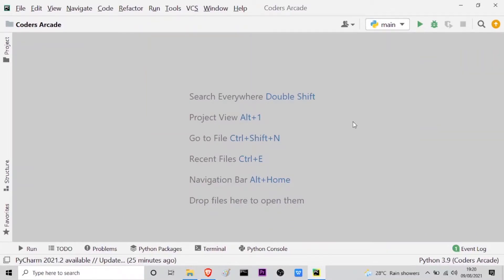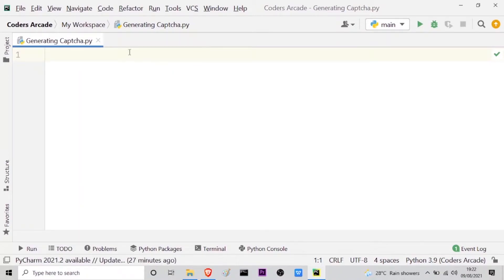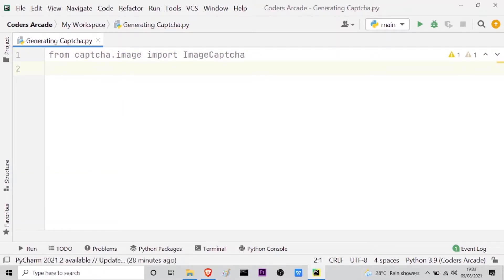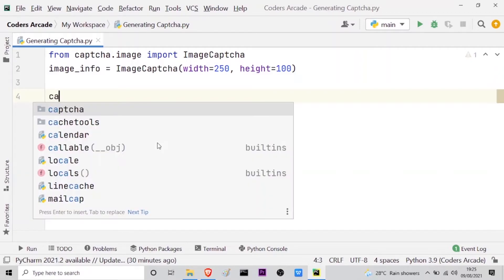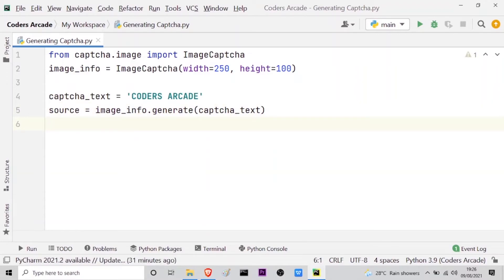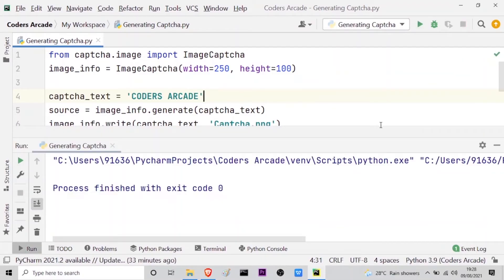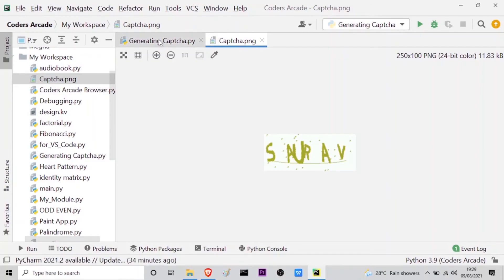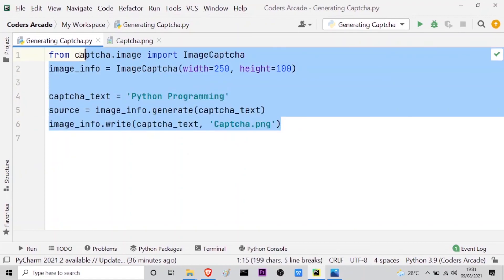Generating Captcha Using Python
In this video we have demonstrated how to generate Captcha data using a Python Program. This video will help you all to learn how to easily generate captcha by using a simple Python program with just a few lines of code.

Installation Command:
pip install captcha